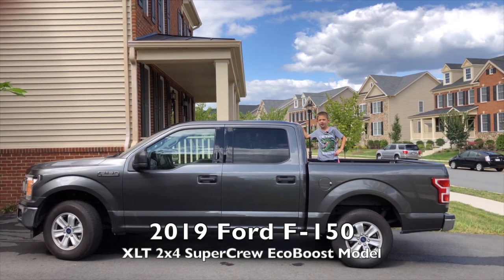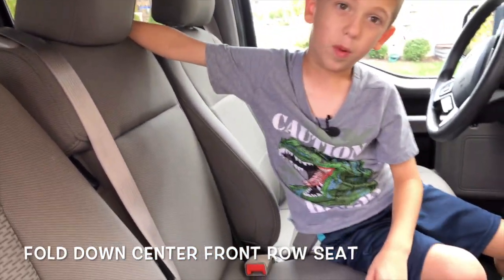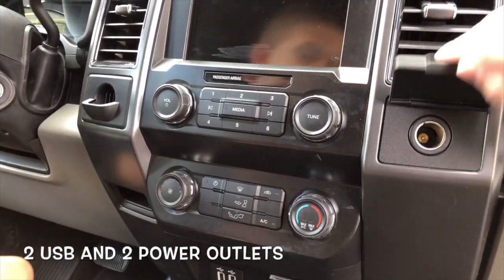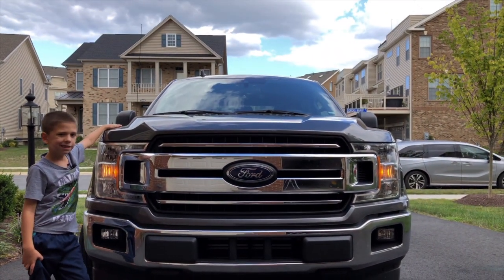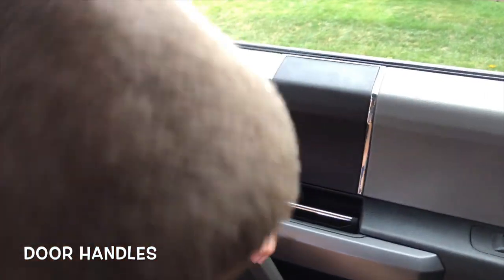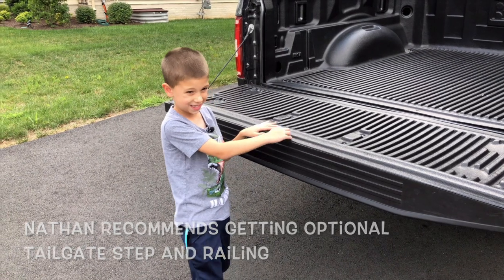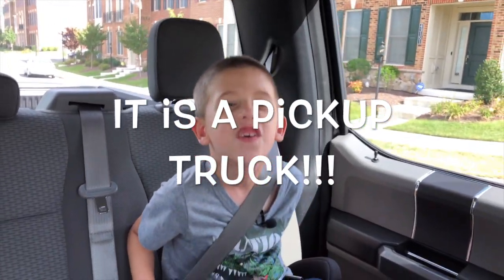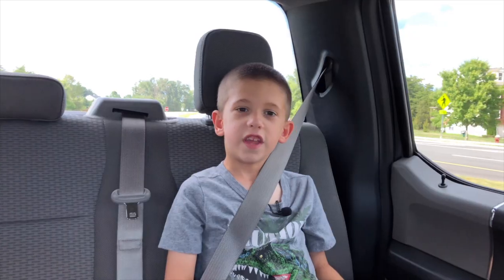2019 Ford F-150 Walkthrough and Review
Nathan, a 6 year old, does a walk through and gives his review of a 2019 Ford F-150 XLT